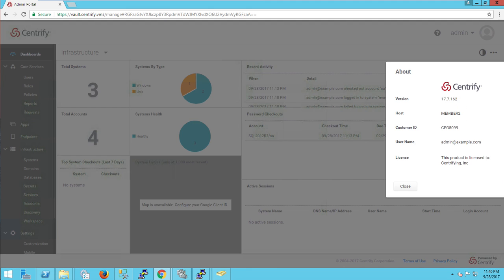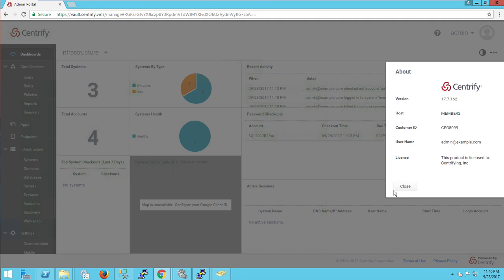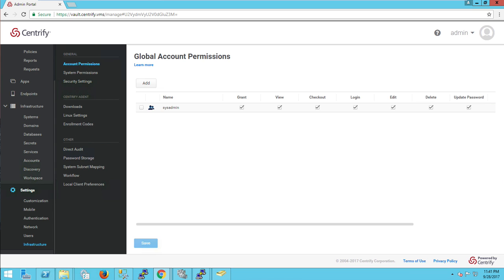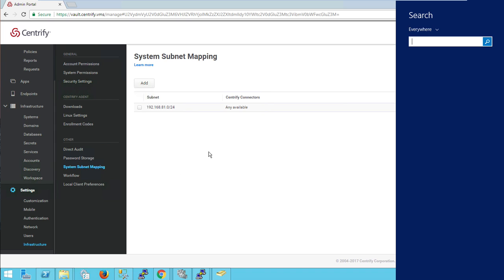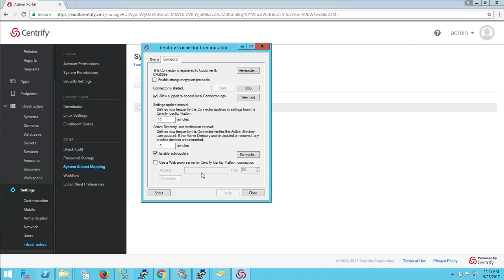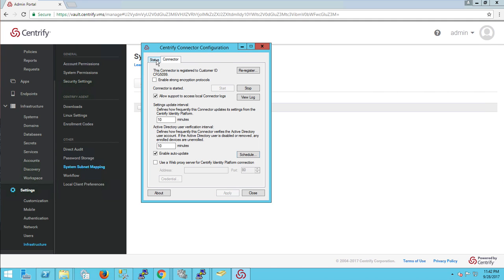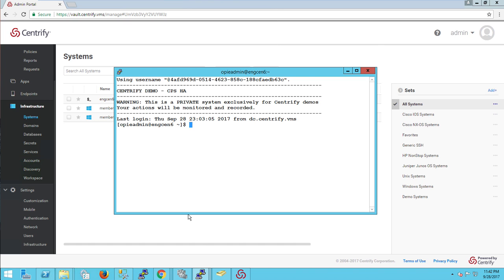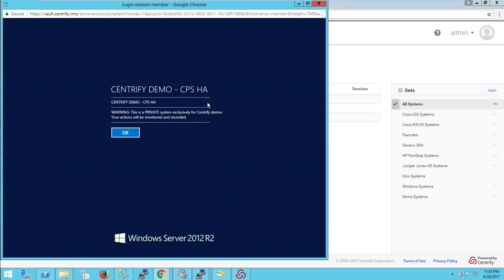Centrify Privilege Service (On Premises) - HA During Connector Upgrade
In this video we'll show how you can maintain high-availability with Centrify Privilege Service (customer-managed) and Windows Server Failover Cluster.

In this video we show what happens when a connector is being upgraded (as long as there are more connectors servicing the subnet, they pick-up the work automatically).  We also see the maintenance options of the connector service.